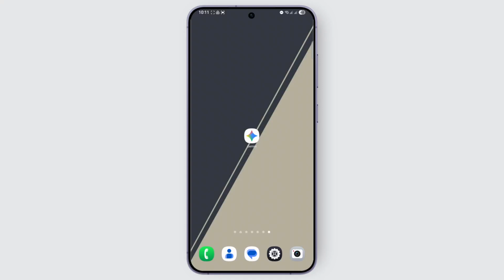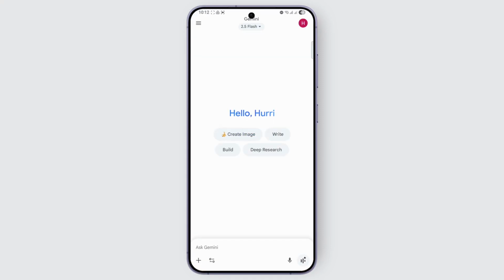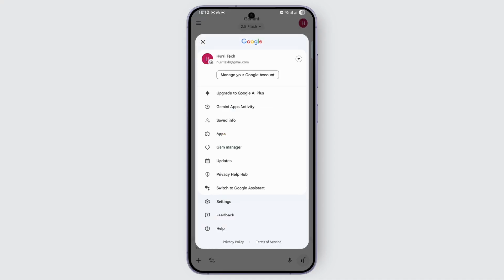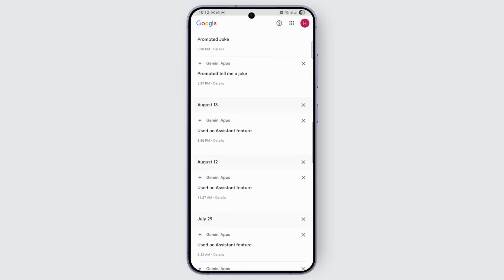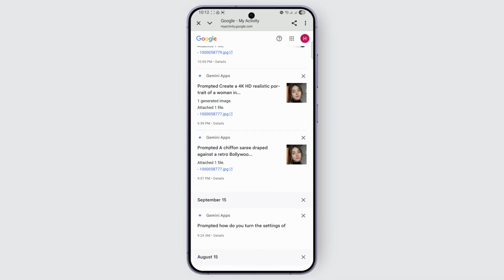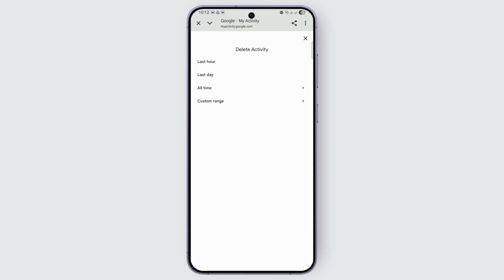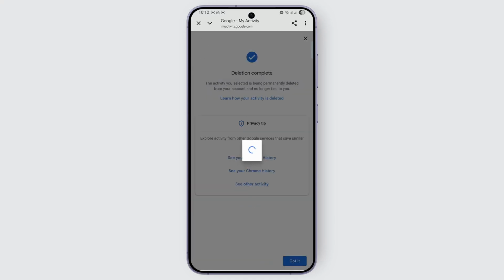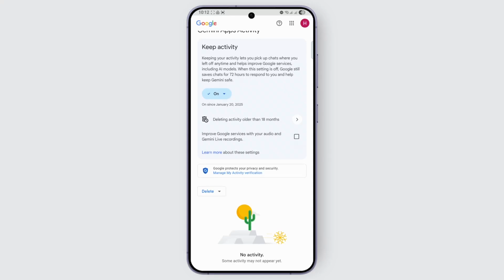How to Delete All Gemini Activity, Chats, Images & Prompts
Want to delete all Gemini activity, chats, images, and prompts to maintain your privacy and clean up your account? This video will guide you through the steps on how to delete all Gemini activity quickly and easily. Whether you're asking, "How do I delete all Gemini chats and images?" or need help managing your account data, this tutorial has you covered. Learn the steps to remove your Gemini activity and ensure your account is clutter-free. Watch now to see how you can delete all Gemini activity, chats, images & prompts today!

Timestamps:
00:00 How to Delete All Gemini Activity, Chats, Images & Prompts
00:10 How Do I Delete All Gemini Chats and Images?